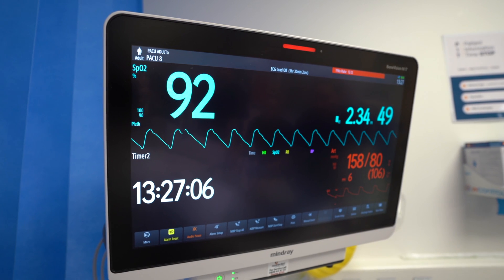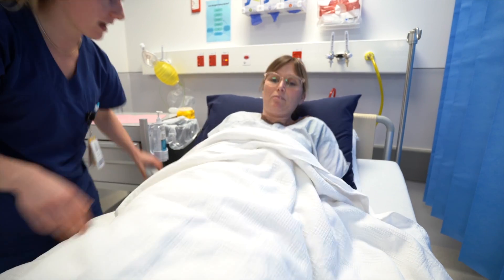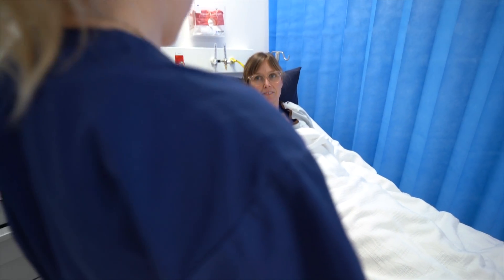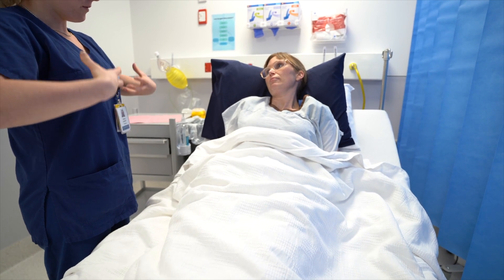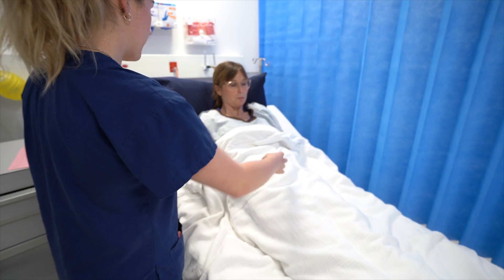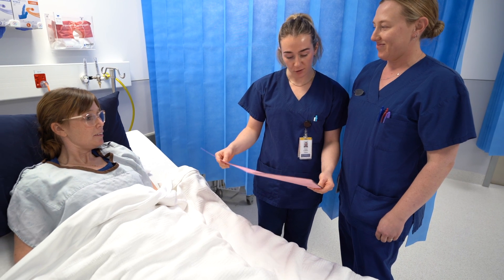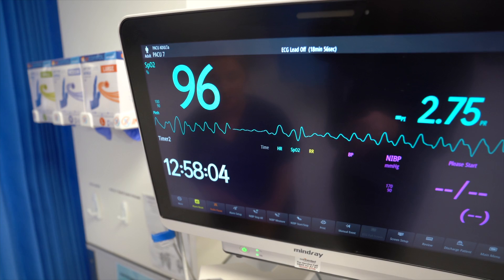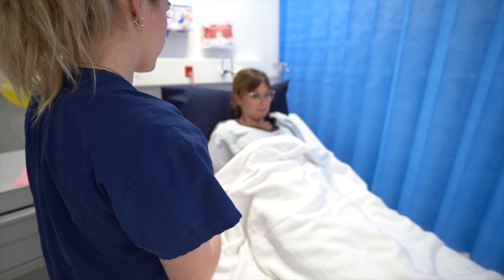Quality Awards 2024: Optimising Oxygenation in PACU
While supplemental oxygen is crucial for addressing hypoxia, this team explored additional strategies for nurses to assess and treat low oxygen saturation, before introducing oxygen through nasal prongs. They developed the Optimising Oxygenation Loop, which uses nursing and physiotherapy skills to optimise patient positioning and teach deep breathing exercises, addressing hypoxia without immediate supplemental oxygen. This approach also educates nurses to improve patient assessment and communicate effectively with anaesthetists about oxygen management.